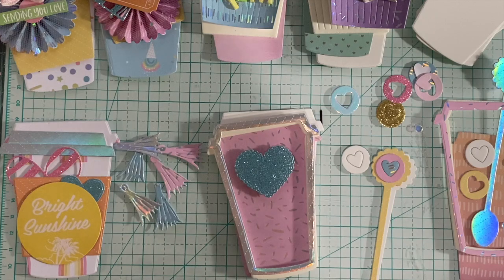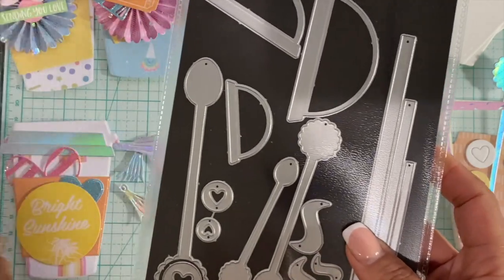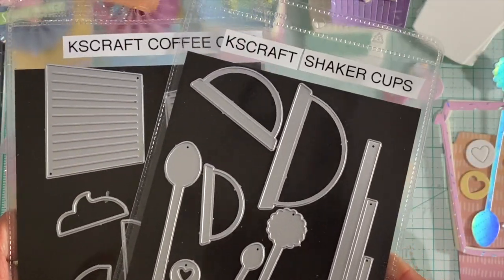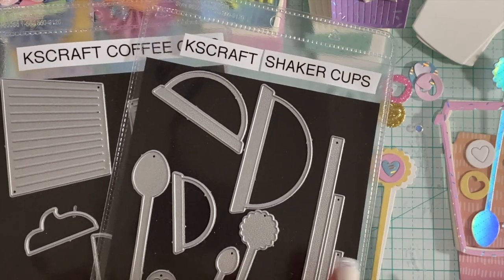CRAFT WITH ME | Coffee Cup Shakers | CARD | Embellishments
Thank YOU so much for stopping by my channel today!! HAPPY CRAFTING! Hugs, Erica

fabri tac glue
Bearly Arts Glue
**Highly Recommend**

Please tell them Scrapdiva29 sent you over!! :)Thank you

Other Items you may like:
12x12 Craft Plastic Sheets / acetate
Victor Ruler / 18in

I hope that you use these links as you shop, so that I may continue to bring you more great crafty videos and tutorials.

Thank you, Erica 🙂

 Mailing Address
Erica Fields
5200 Dallas Highway
Suite 200-246